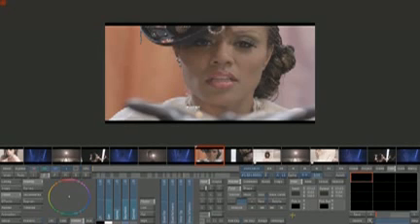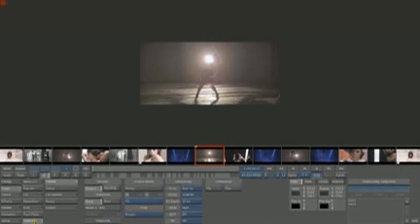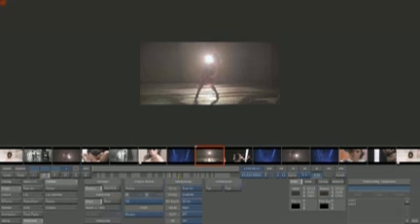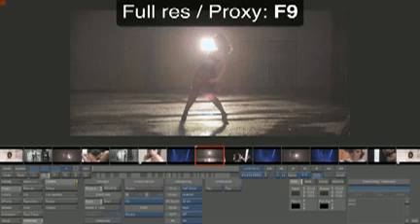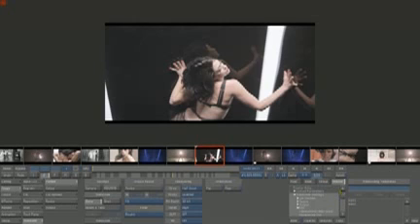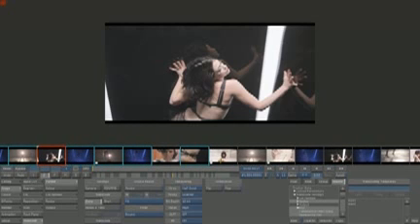Part 3 RED workflow with Flame Premium Grading Download Youtube Auto Subtitle | 下载Youtube自动字幕